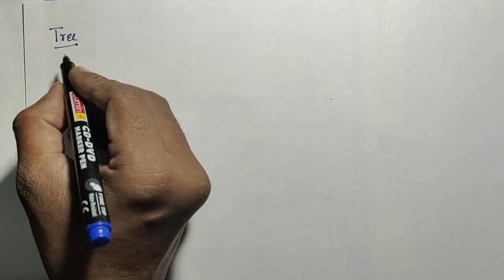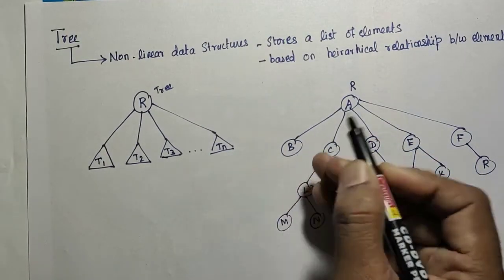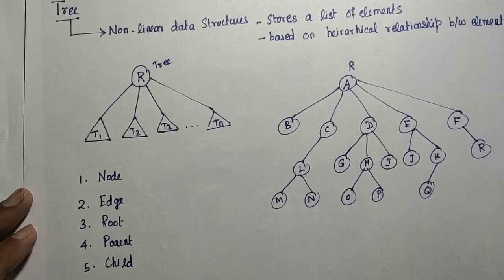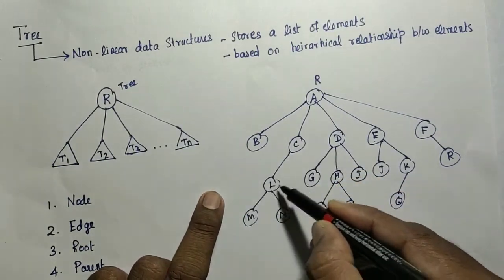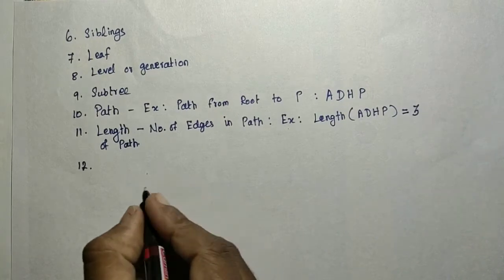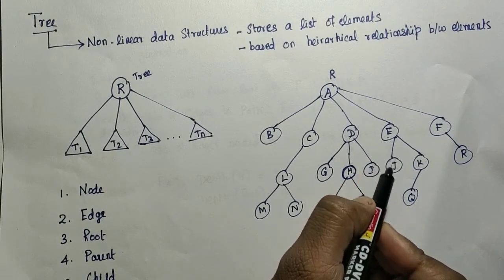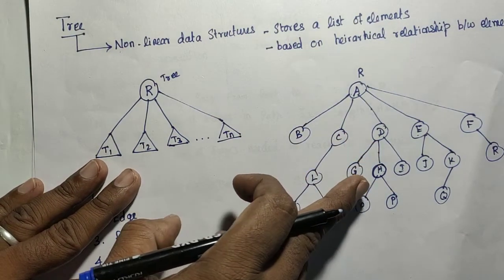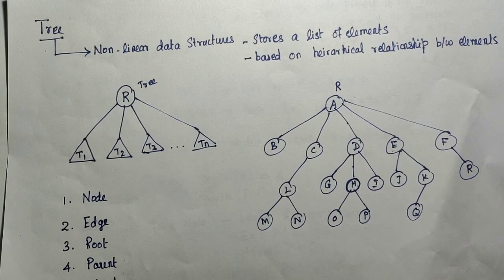Lecture-014: Tree - Basic Terminologies - Introduction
Discussed basic terminologies in tree.